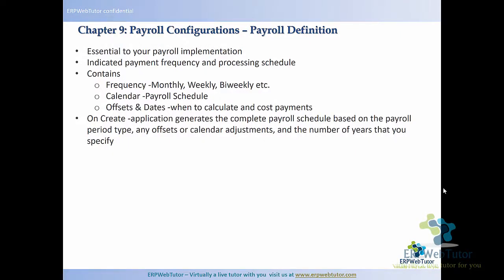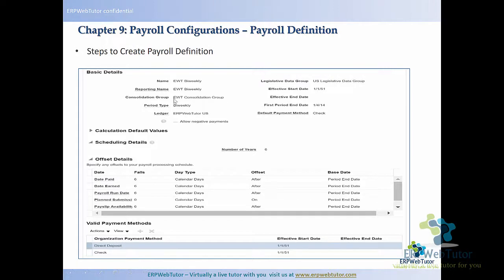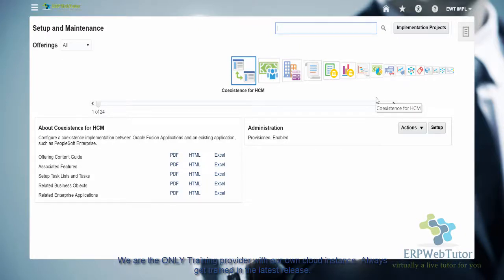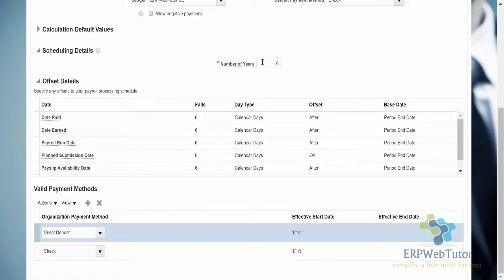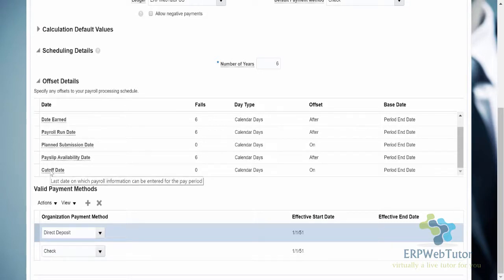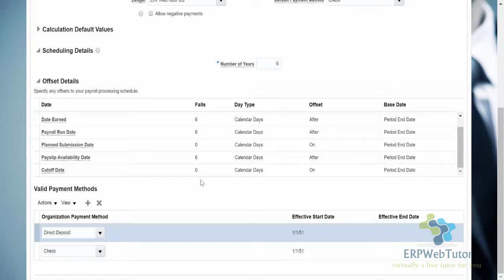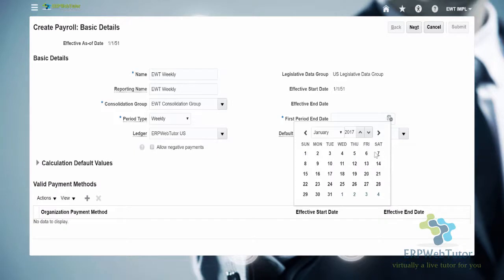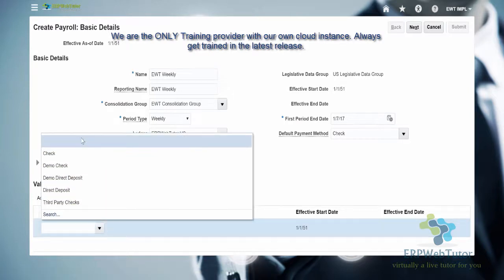Payroll Definitions in Fusion HCM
In this video you will learn how to define a payroll definition in Fusion HCM.